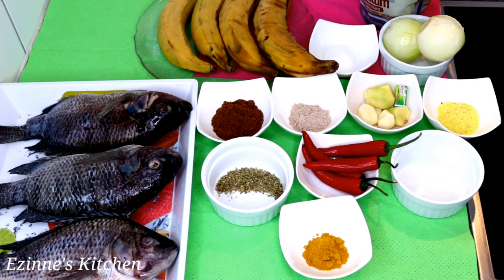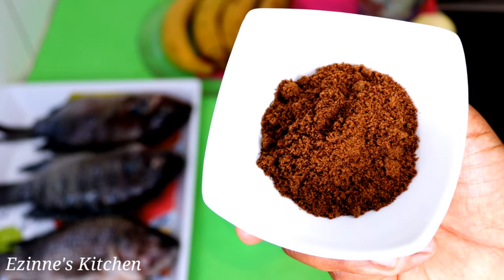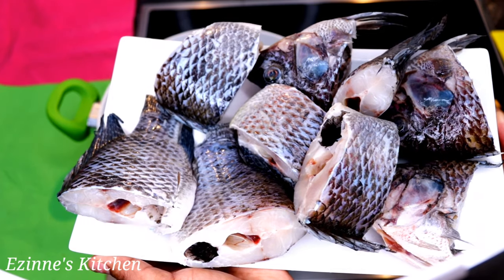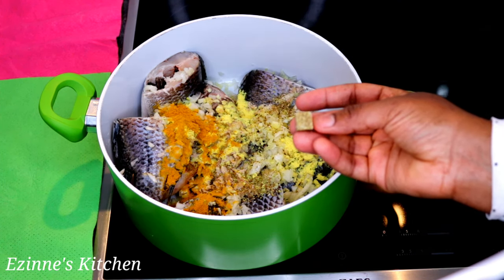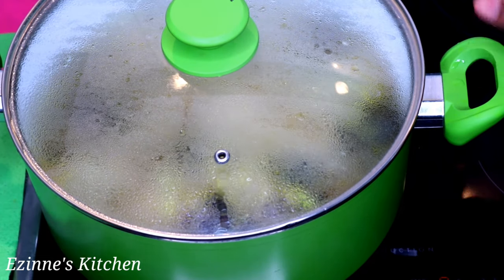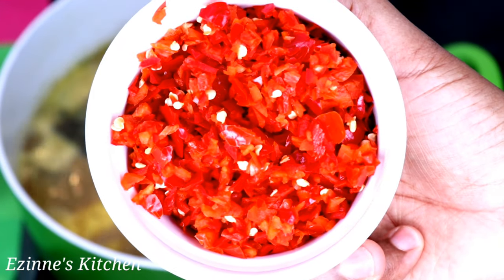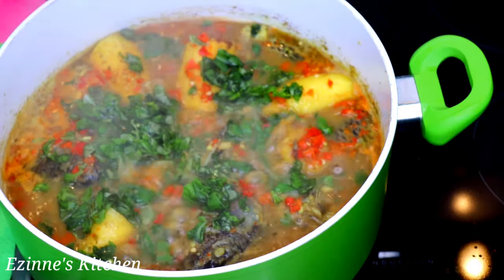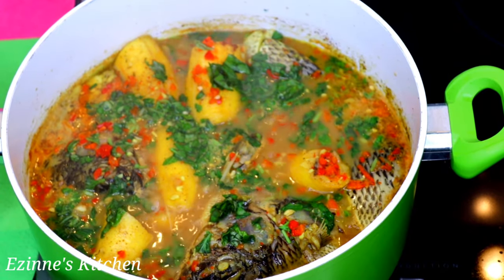Delicious Tilapia fish and plantain pepper Soup| Fish pepper Soup Recipe